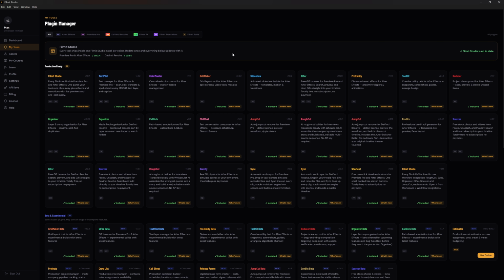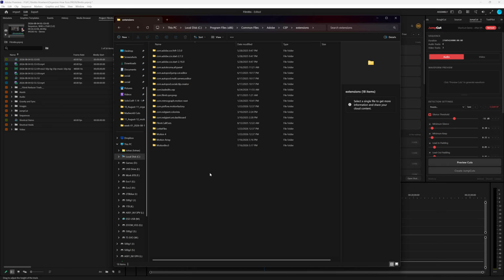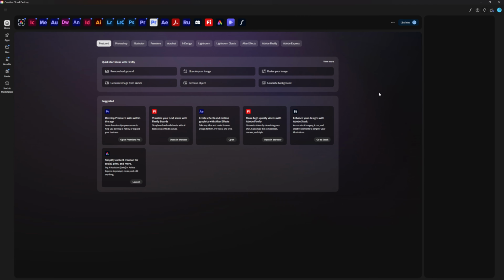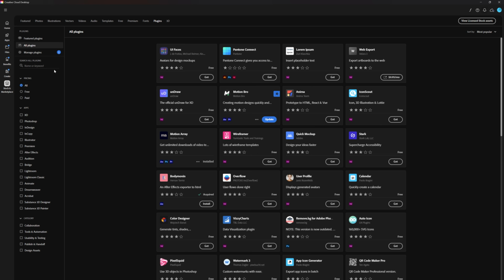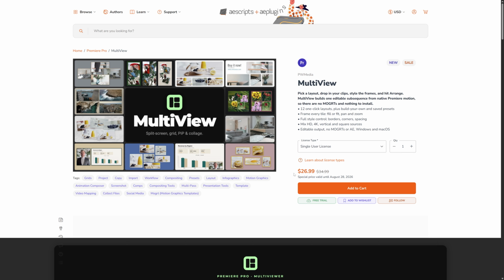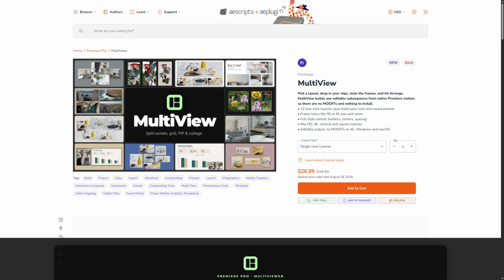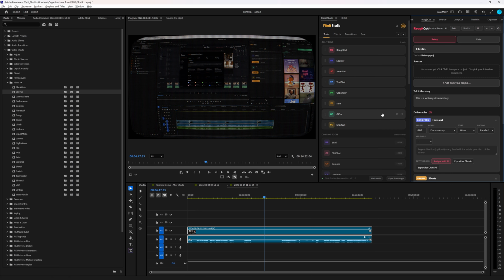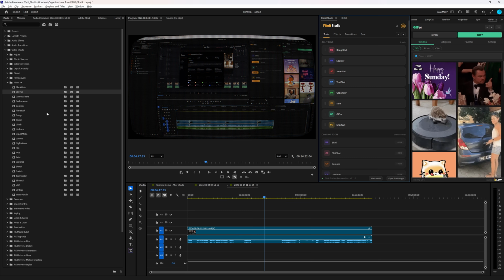How to Install Premiere Pro Plugins (And Where to Find Good Ones)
💡 Have a video idea? Tell us in Discord or send it

What is up guys, Max here, welcome back to Filmit.io. Today we are talking about Premiere Pro plugins. How do you install them, where do they end up on your computer, how do you actually use them, and where do you find good ones in the first place. This is the whole picture in one video, so by the end nothing about plugins should be a mystery.

What you'll see:
- The formats plugins arrive in: an installer for Windows or Mac, or a packaged ZXP extension
- Why a ZXP needs a small helper app to install it, and where to get one free
- Manager apps that install and update a whole suite for you
- Finding your plugins in Premiere Pro under Window and Extensions
- The step everyone misses: restart Premiere Pro or your new plugin will not appear
- Exactly where plugins are stored on Windows and on Mac, so you can remove one by hand
- Why effect plugins land in the Effects panel instead of Window and Extensions
- Where to actually find plugins: the Creative Cloud marketplace, independent marketplaces, and developer sites
- Buying safely: always download from the real developer, never a random ZXP mirror
- Per-plugin licences versus a subscription, including what happens when a paid plugin hits version 2.0
- How the Filmit Fund puts a portion of every subscription into funding independent films

Timecodes:
0:00 What this video covers
0:22 The formats plugins come in: installers and ZXP
0:45 Installing a ZXP with a free helper app
0:50 Manager apps that handle a whole suite
1:05 Finding plugins under Window and Extensions
1:13 Restart Premiere Pro or it will not show up
1:20 Where plugins are stored on Windows
1:34 Where plugins are stored on Mac
1:40 Effect plugins live in the Effects panel
2:10 Finding plugins in the Creative Cloud marketplace
2:38 Independent marketplaces
3:18 Per-plugin pricing and paying again for version 2.0
3:40 Buy direct from the developer, avoid download mirrors
3:50 How Filmit works, and my disclosure as founder
4:18 The free trial and first-run setup
4:38 Opening your tools inside Premiere Pro
4:56 The plugins that are free with no subscription
5:00 Applying an effect from the Effects panel
5:20 Why we run on a subscription
5:30 The Filmit Fund
6:04 Wrap up